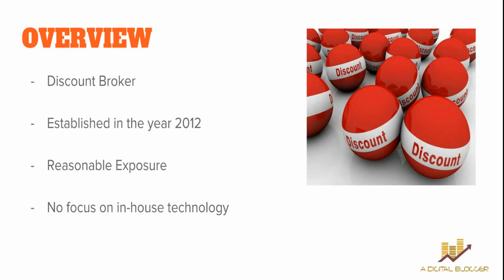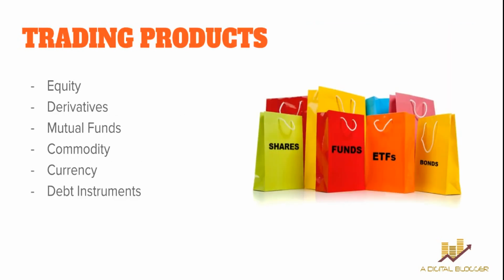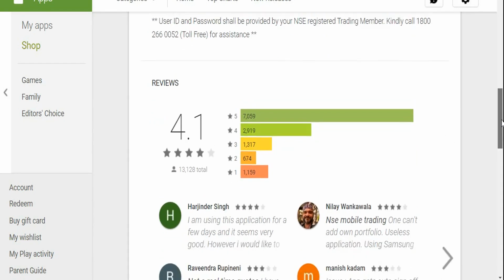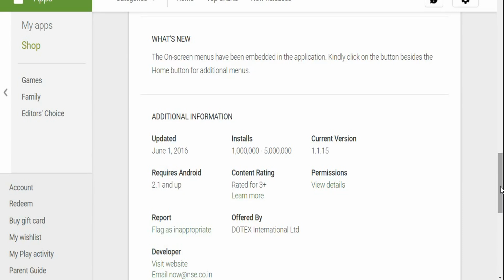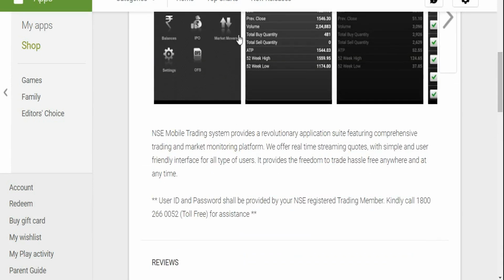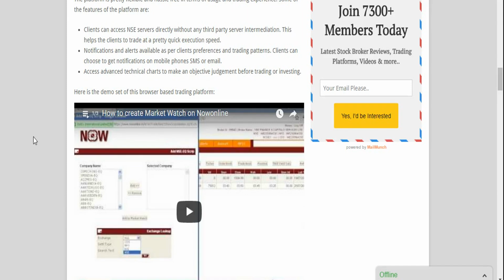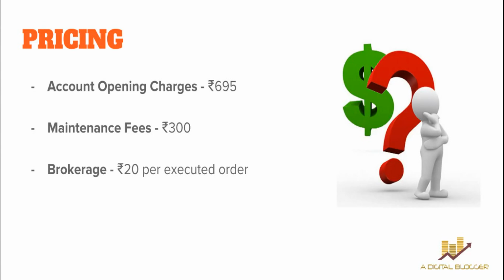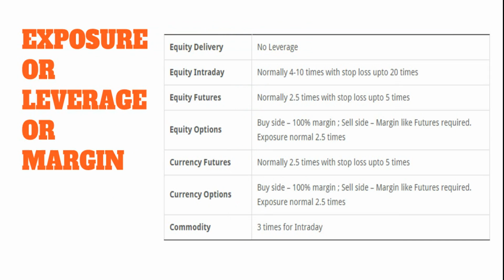Tradejini Review - Overview, Trading Platforms, Pricing and more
Check out this video where we cover complete review of Tradejini, a Discount Stock Broker in India.

The aspects covered in this Tradejini Review video are:
- Stock Broker Overview
- Trading Platforms
- Pricing (Account Opening Charges, Brokerage Charges, Pricing plans)
- Research
- Exposure and Leverage offered
- Positives and Negatives of Tradejini